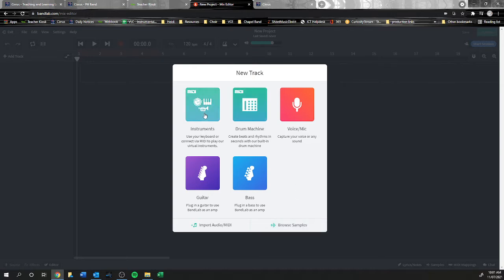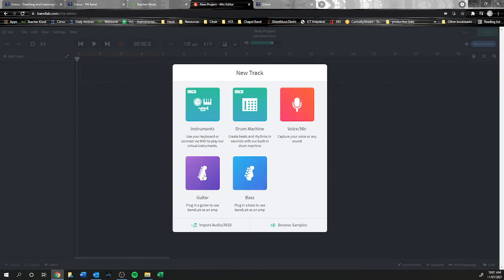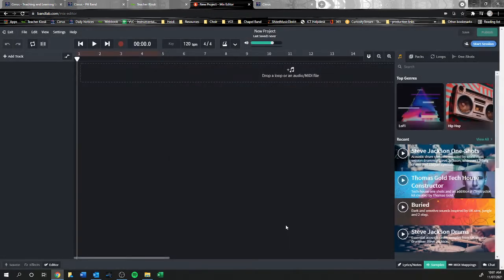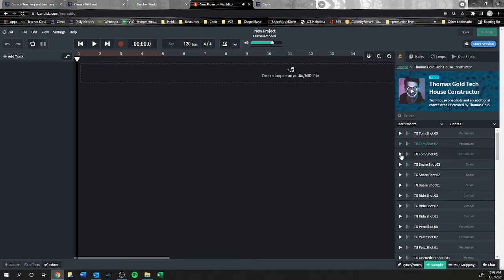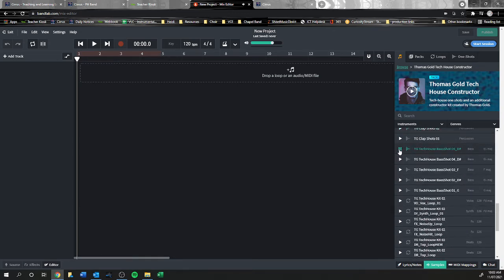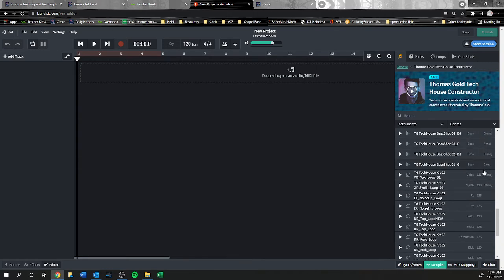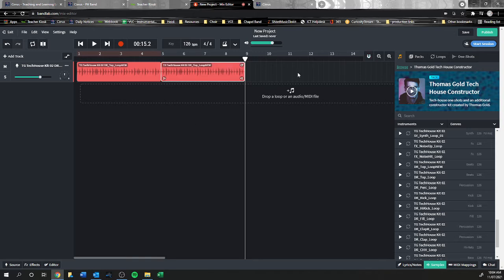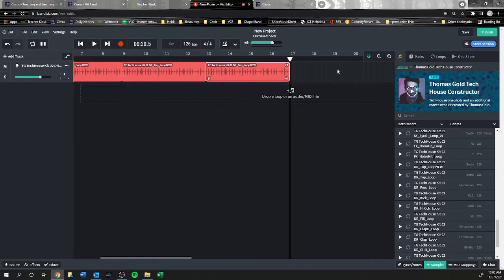BandLab Intro (Musical Form)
This is an introductory lesson on the use of Band Lab and Musical Form.